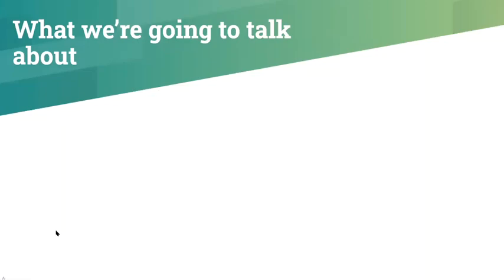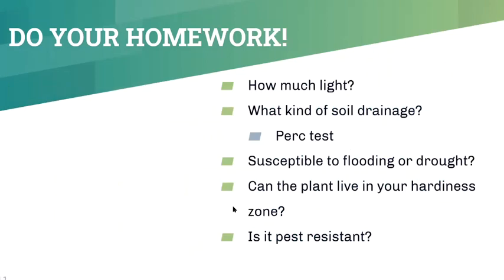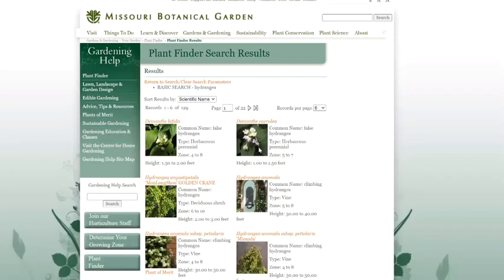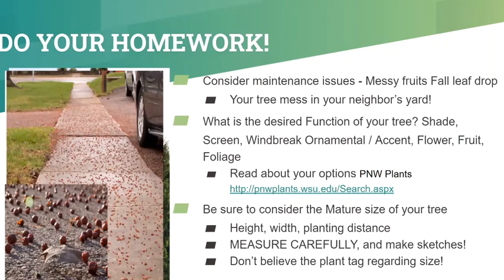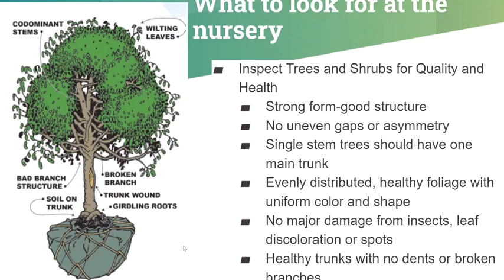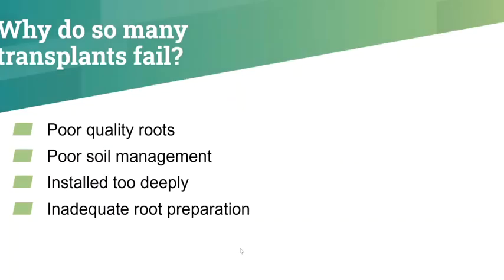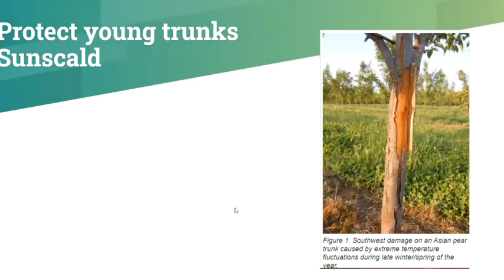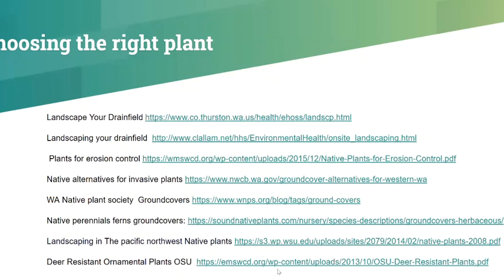Right Plant Right Place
Planting the WRONG plant in the WRONG place is at the root of most plant problems (pun intended)!  Choosing spring flowering shrubs and trees is a passion here in the PNW. WSU Master Gardener Alice Slusher will help you to make the best choice and how NOT to make the most common mistakes.